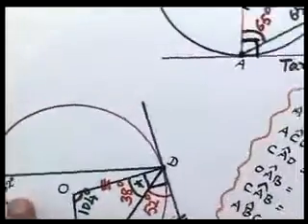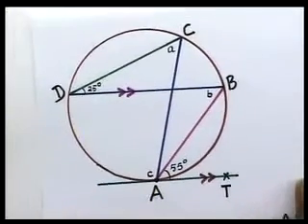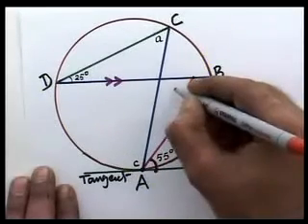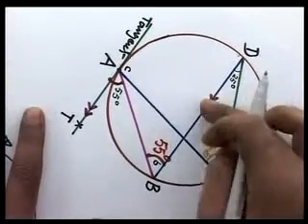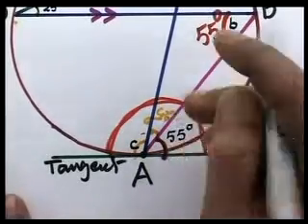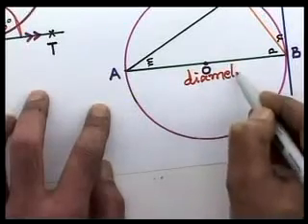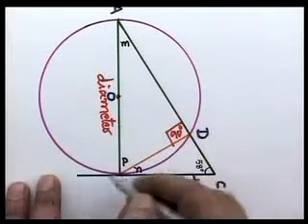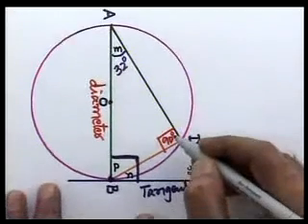TANGENT PROPERTIES PART 6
USEFUL FOR ALL INTERNATIONAL PUPILS WHO ARE STUDYING GCSE, IGCSE, MATRICULATION OR 14+ AGE GROUP